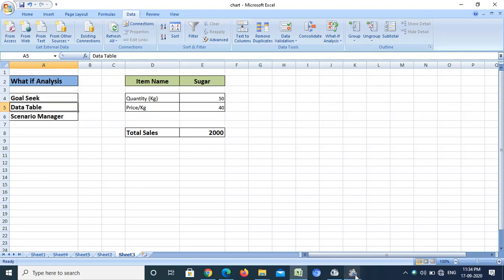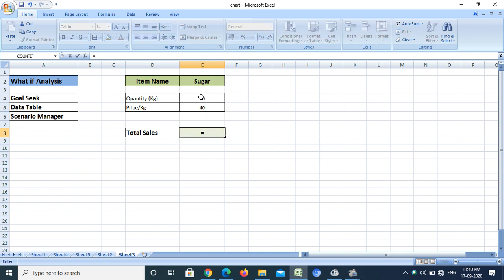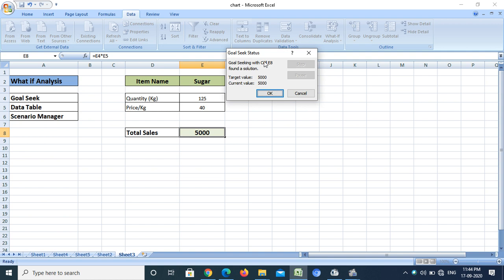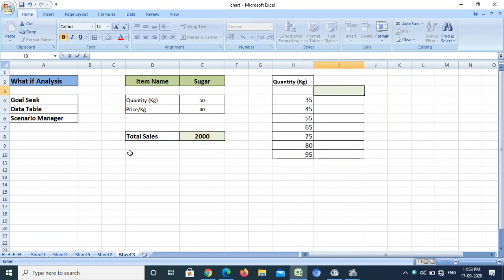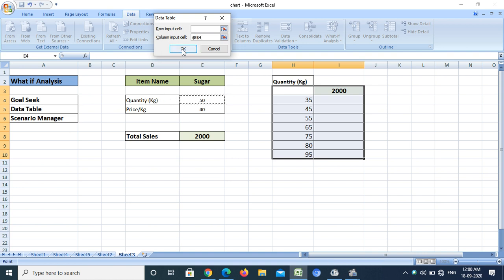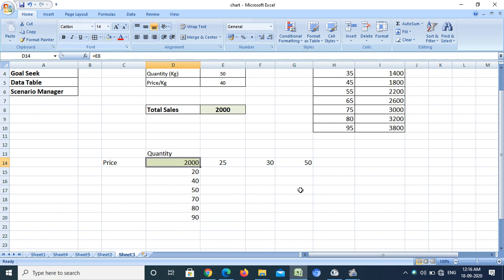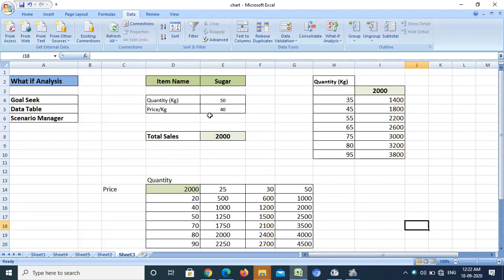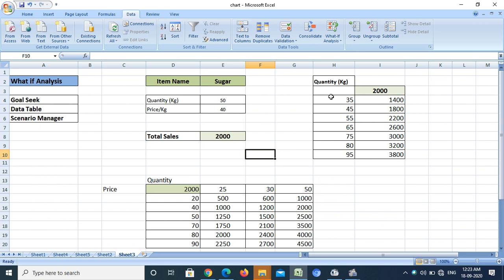Mastering Excel: What if Analysis